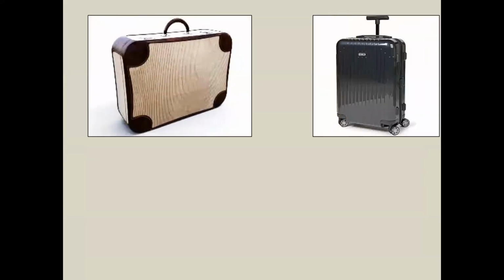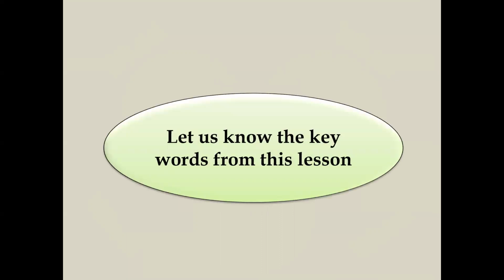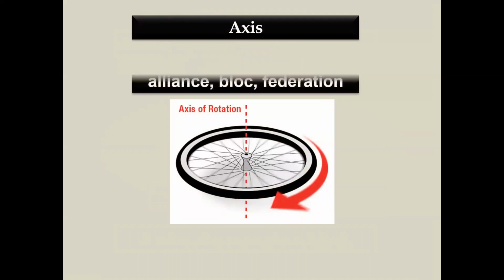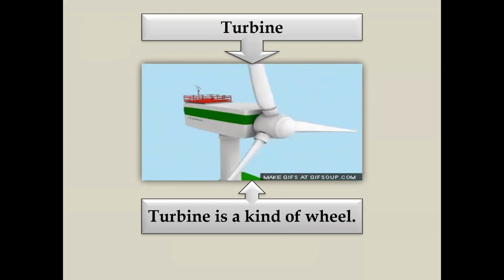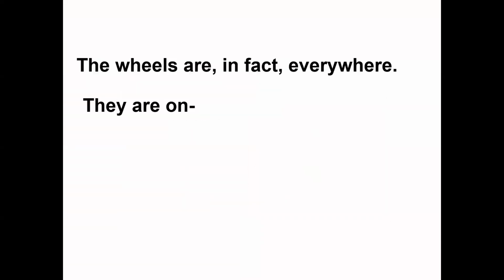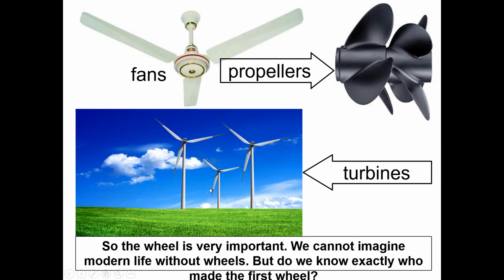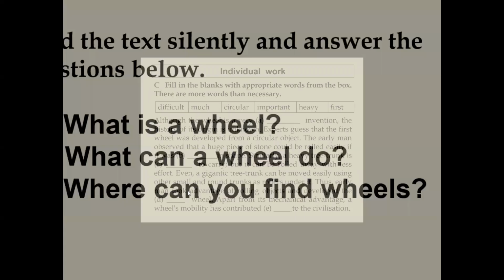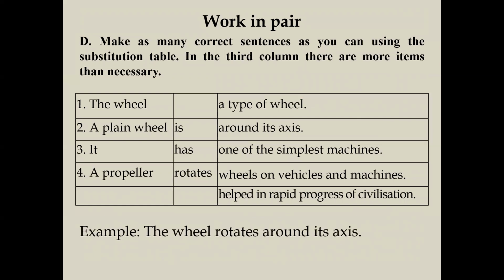Class: Eight | English 1st Paper | The Wheel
Class: Eight
Subject: English 1st Paper
Topic: The Wheel
Biplobi Paul
Senior Teacher
Dr. Khastagir Govt. Girls High School, Chottogram.